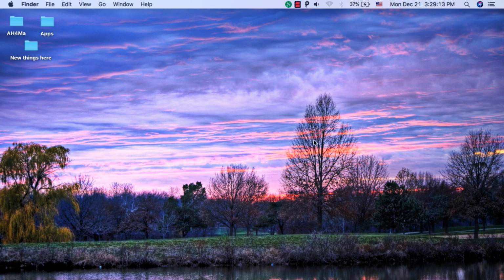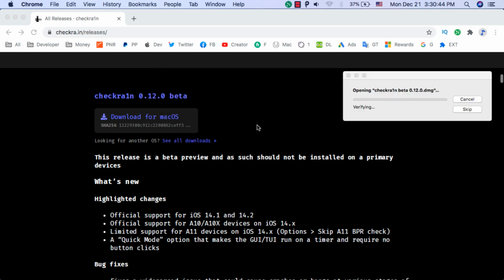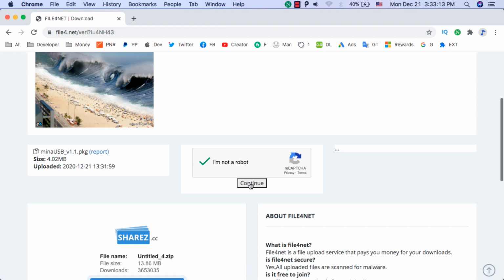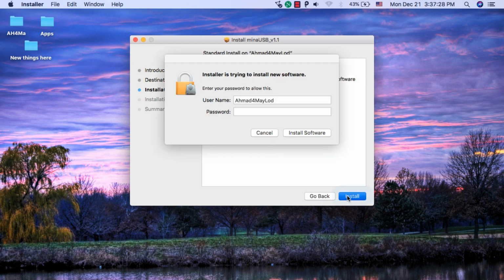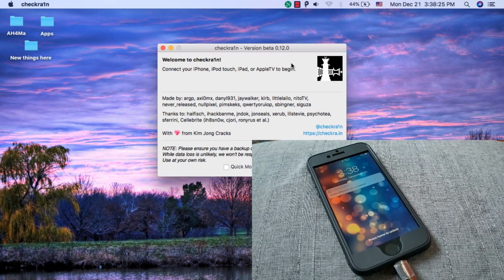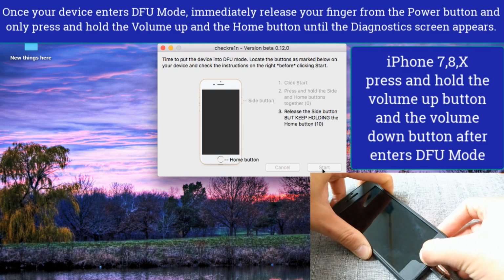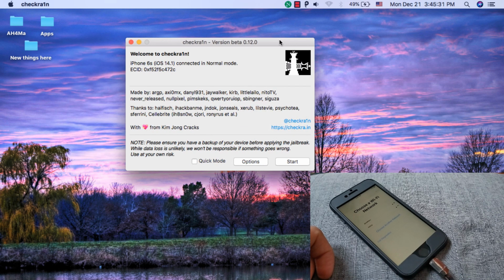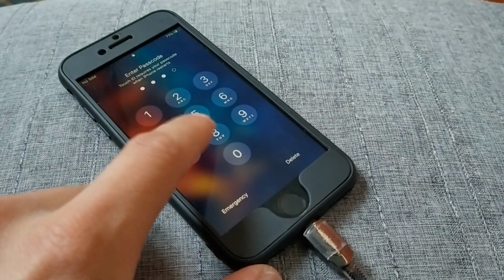How to Fix Checkra1n Error code -20 in iOS 14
Hi guys. In this video, I will show you how to solve the problem of Error -20 in Checkra1n in iOS 14, I will show you step by step how to fix this error.
To solve the problem, first you have to download Checkra1n version 0.12.0.
Also you need to download Mina USB Patch latest version.
Mina USB Patcher tool works only on iOS 13.5 and above and it works on iOS 14.1 / 14.2, but It does not work on iOS 14.3

✮ ஜஜ🔆💜🔆ஜஜ ✮

See also: ♻️

 Mac OSX 🖥🖱

📲 Android 📲

★═ஜ💠ஜ═✮
Any help from you guys is appreciated 💓

★═ஜ💠ஜ═✮
 jailbreak ios 14
checkra1n ios 14.3
checkra1n windows
how to jailbreak ios 14
how to fix error 20
how to fix error 20 checkra1n
how to fix checkra1n errors
how bypass icloud
how bypass icloud ios 14
checkra1n
mina usb patcher
checkra1n errors
how to
how to fix checkra1n errors mac
checkra1n windows
fix error -20 checkra1n windows
how to fix error -20 checkra1n windows
icloud